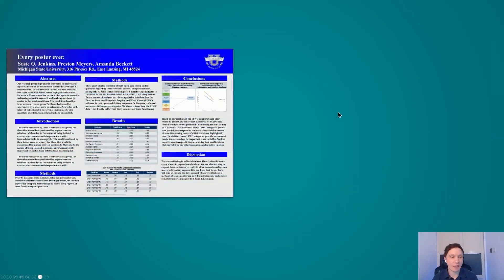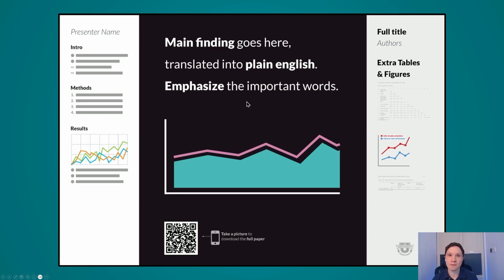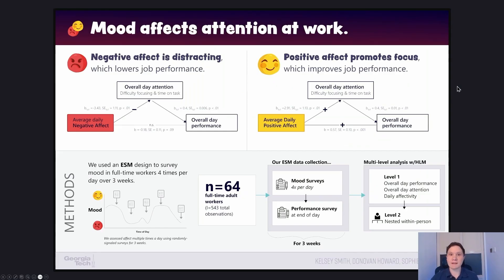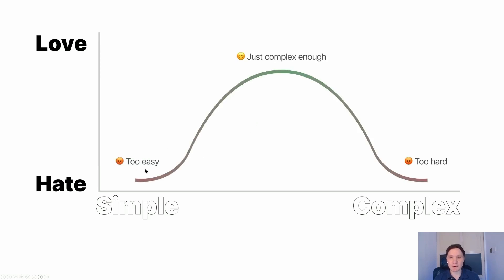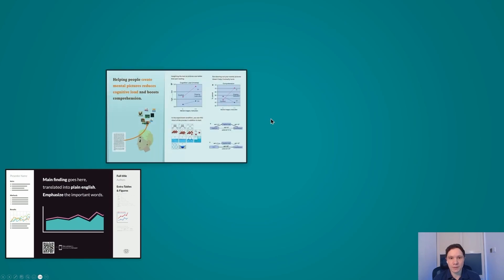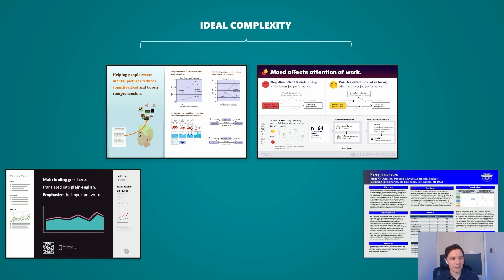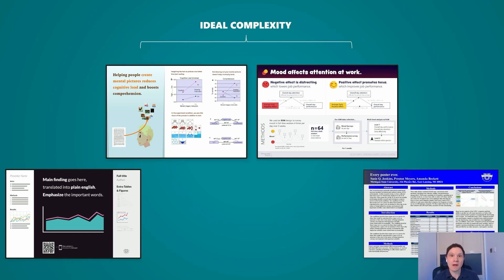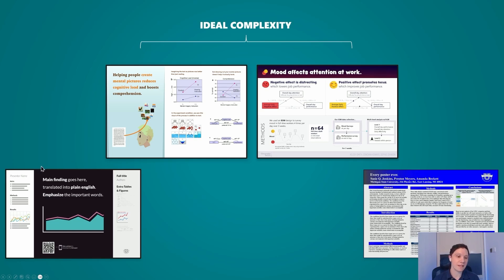Designs that feel "medium-complex" get better adoption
Note: The actual research on this is full of debate, with the inverted U relationship happening in some studies, but more recent studies suggesting there are individual differences in *linear* complexity preferences underlying this U shape (i.e., some people like increasingly simple, some people like increasingly complex):